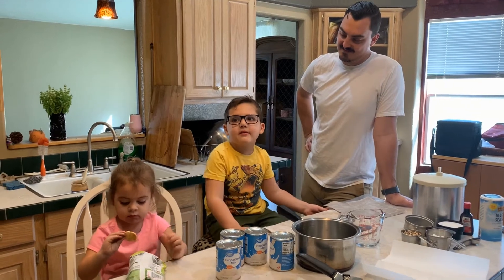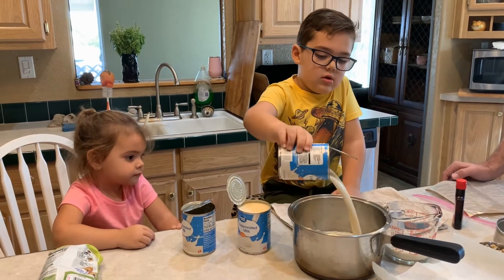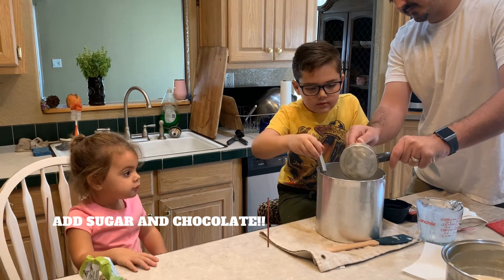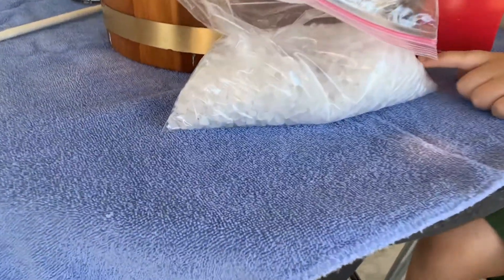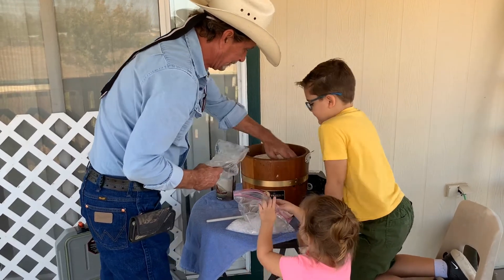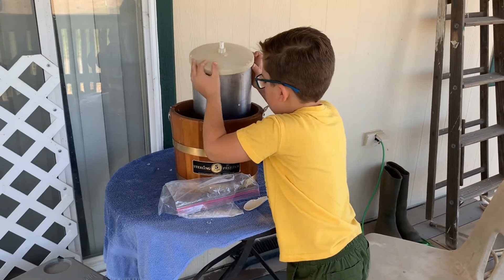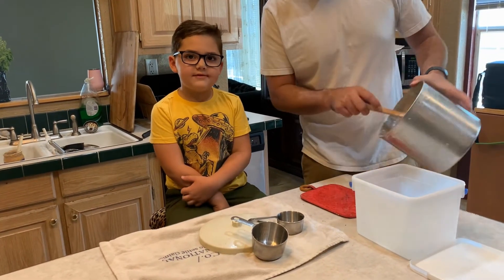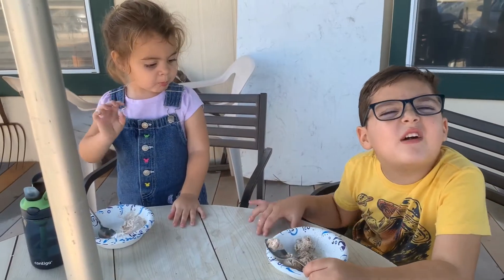Leo makes ICE CREAM!!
This week on Leo's Adventures, Leo and family make some homemade ice cream!! This Rocky Road sure was smooth!! Also check out Leo’s Facebook page to keep up with all his exciting adventures!

We are also looking for suggestions from our viewers. What are some videos you wanna see?